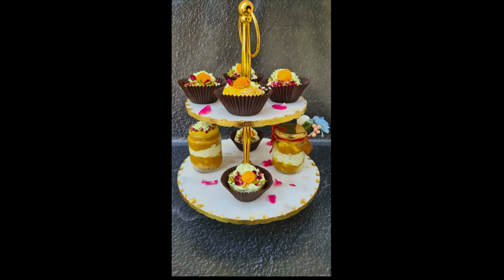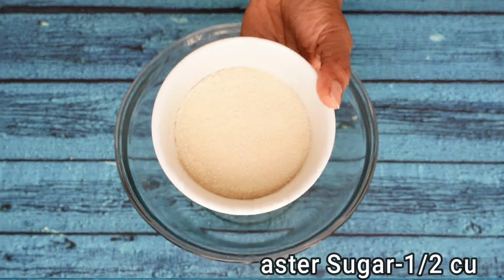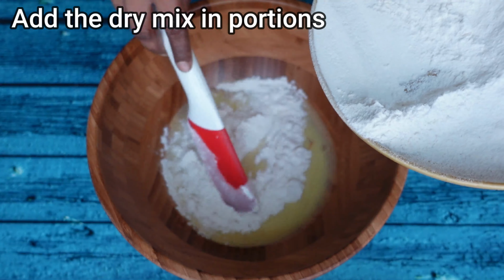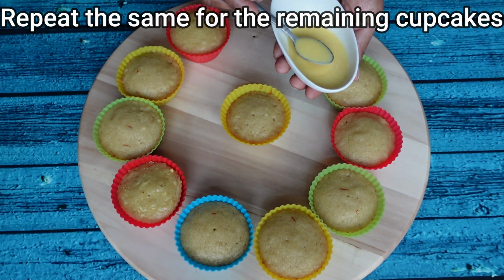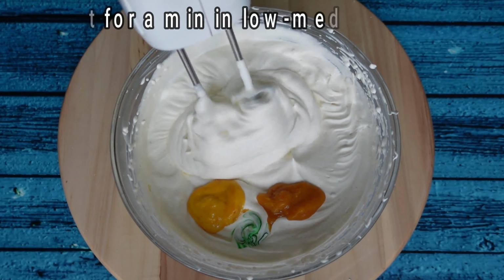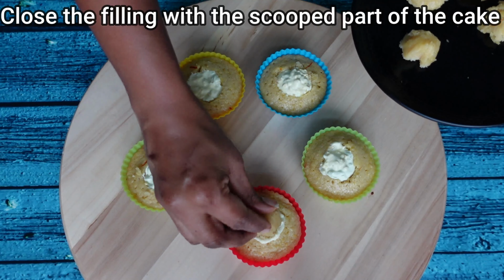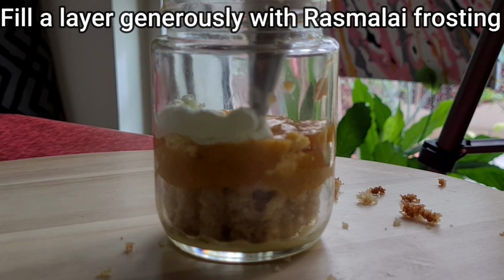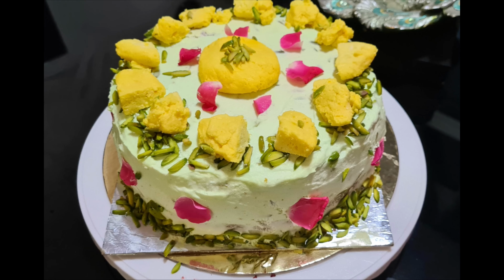Eid Spl/Impress Guest/3 n 1/Eggless Rasmalai Cup/Jar cake/Rasmalai Frosting | Sinfully Desilicious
How could I treat my fellow friends on this holy day of Ramadan, I planned it to be royal but simple as well. Voila! Rasmalai!!! I wanted to make it more extravagant by converting it into a sumptuous fusion treat. Yippee!!!, it’s going to be Eggless Rasmalai Cupcakes and a bonus recipe of Eggless Rasmalai Jar Cakes with a twist ingredient- Mango. What’s more interesting is, that this recipe is a 3 in 1 as you can make cupcakes, jar cakes, and a cake with the same batter.
These spongy cheese balls are layered onto the ras infused eggless spongy cake and topped up with ras infused whipped cream. The entire package is overloaded with Rasmalai by all means. And the twist ingredient Mango which complements the Rasmalai well.
To make it easy and simple, you can rely on store-bought rasmalais, sponge cakes, and whipped cream, just infuse it with ras (juice/milk) of the store-bought rasmalai and assemble it to make your cute, captivating ambrosial delight as individual jar cakes and can be given as return gift tied with a ribbon and card to your Eid guests. What could more put a huge smile on your guest’s face, than these homemade heavenly edible gifts?
To complement this lovely Rasmalai cakes, which is dulcified with sweet Rasmalais and its juice, it needs a subtle, light, airy frosting that shouldn’t make it a saccharine dessert.
Here, comes the added Bonus recipe of Rasmalai Mango Frosting, relish the heavenly Rasmalai Cake, slathered generously with this creamy, smooth, subtle frosting. It’s the ultimate therapy for Sugarholics to indulge in this outrageously moist and soft Eggless Rasmalai cake topped with this silky, smooth, subtle Rasmalai Mango Frosting.

Author: Manimala

Ingredients:
Wet Ingredients-
Yoghurt – ¾ cup or 200 g
Baking soda – ½ tsp
Vegetable Oil – ¾ cup or 180 ml
Rasmalai milk/milk - ¾ cup or 180 ml
Castor sugar/powdered sugar – ½ cup
Cardamom powder – ½ tsp
Saffron/Kesar – a pinch or few strands
Kewra water/vanilla extract – ½ tsp (optional)

Dry Ingredients-
All-purpose flour – 2 cups or 250 gm
For Frosting-
Rasmalai Whipped Cream

For Garnish-
Rasmalai – as required
Pistachios - as required
Dried Rose petals - as required
Edible gold leaves - as required

Heavy whipping cream – 2 cups
Icing/powdered sugar – ½ cup
Thickened Ras of Rasmalai – 1 tbsp
Thick Mango pulp – 1 tsp
Food gel colour – as required